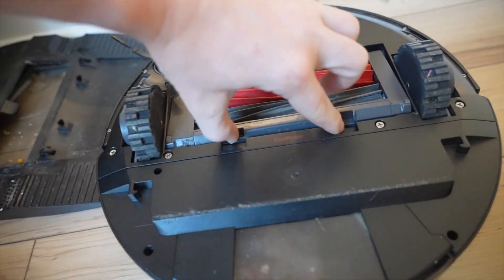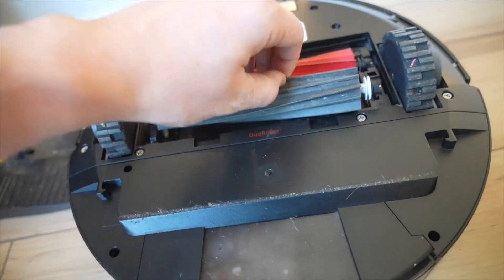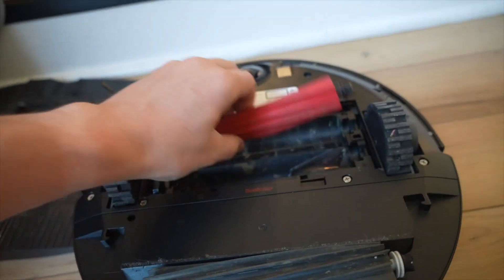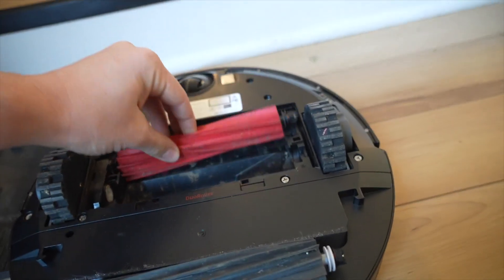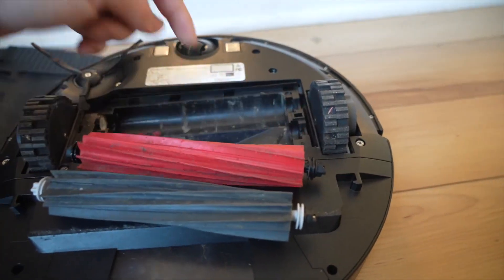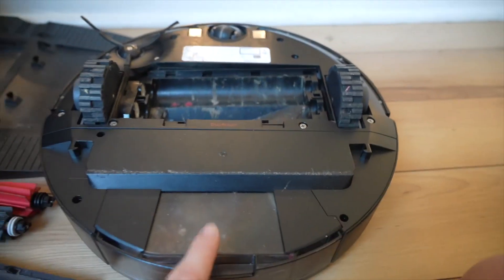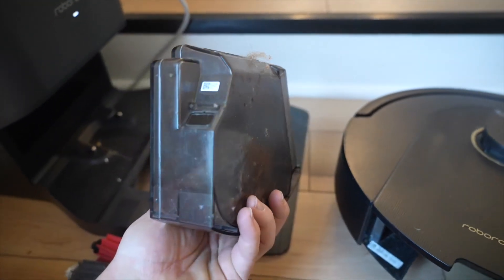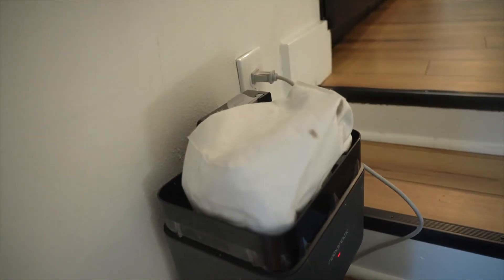roborock Q7 Max+ Robot Vacuum and Mop with Auto Empty Dock Pure Review